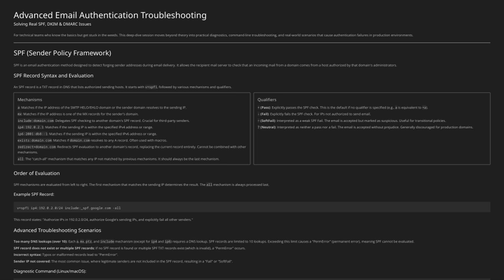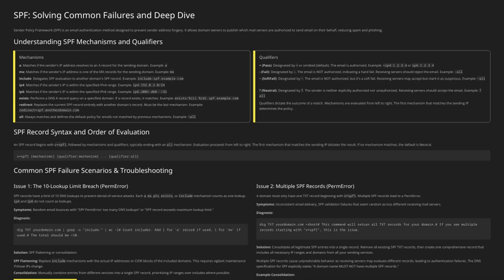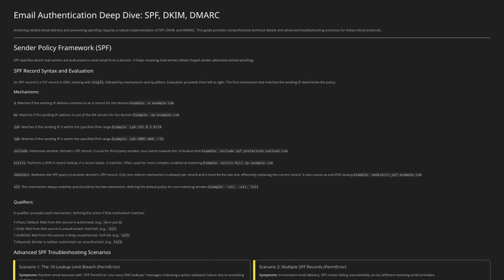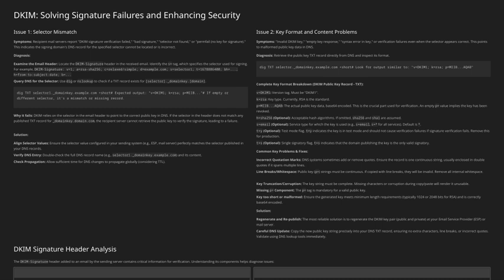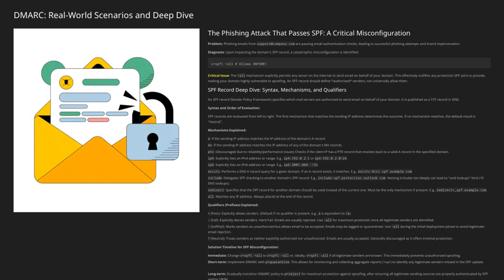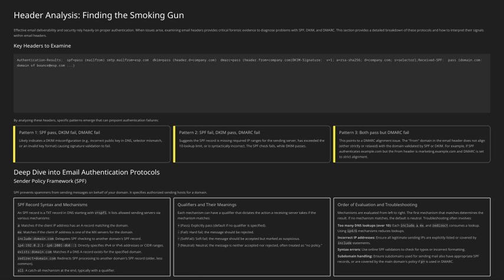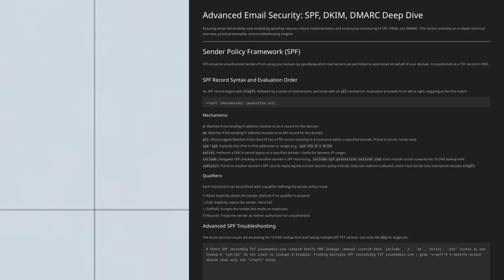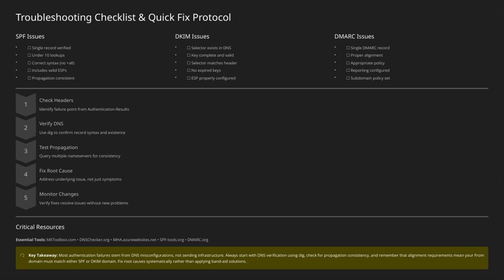SPF DKIM DMARC